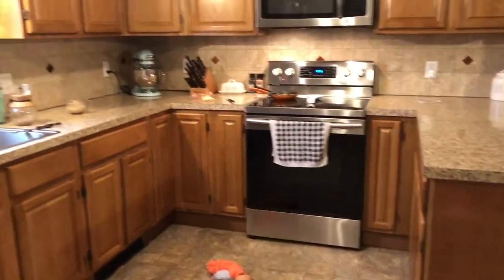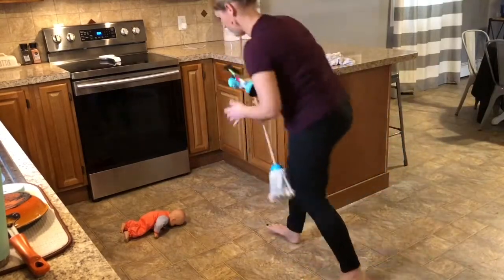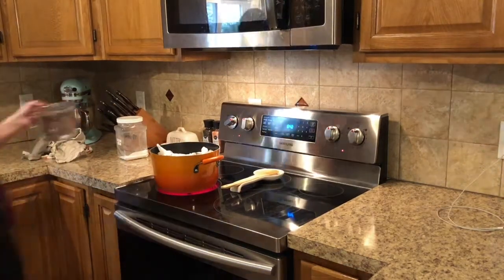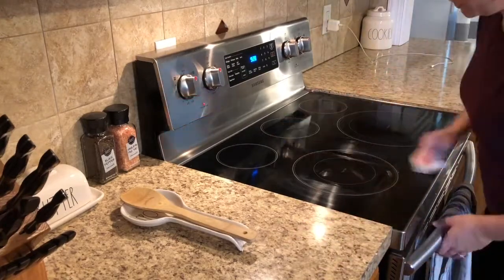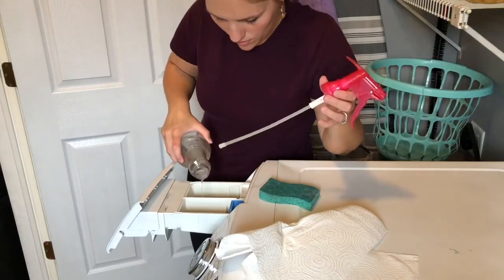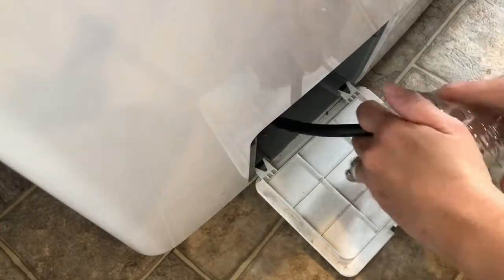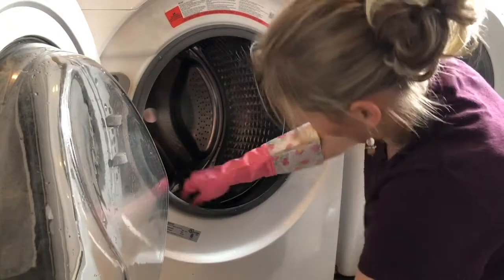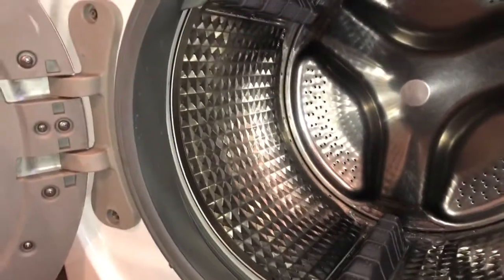CLEAN WITH ME | FRONT LOAD WASHER DEEP CLEAN | HOW TO KEEP YOUR KITCHEN TOWELS FRESH | 2020 | SAHM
Hey everyone! Welcome back to another cleaning video. Today I'll be showing you how I keep my kitchen towels and rags smelling fresh as well as deep cleaning my front load washing machine.